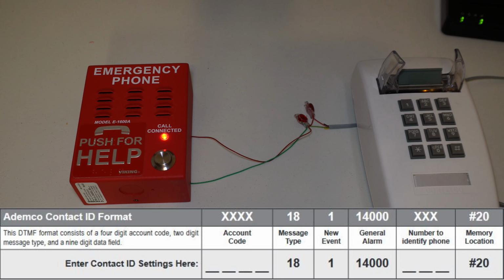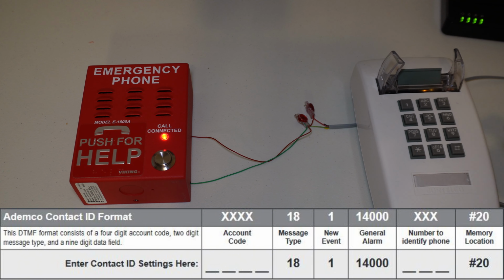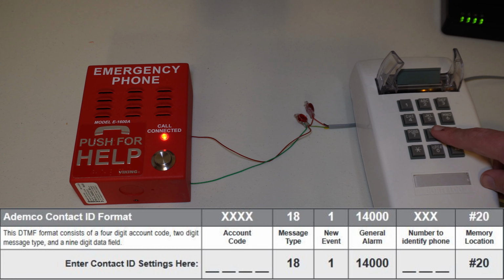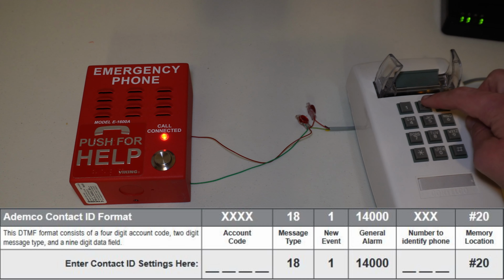Viking E-1600A Emergency Phone tutorial | Ep. 4-central station mode